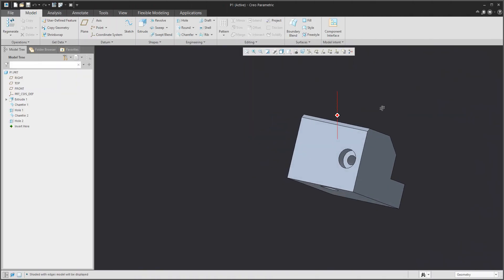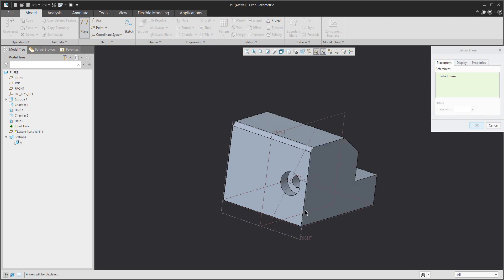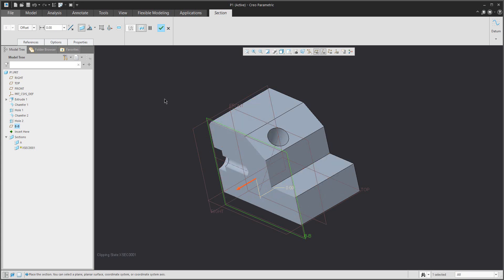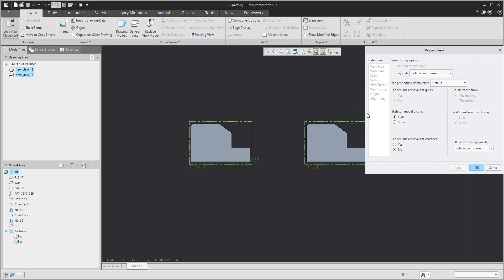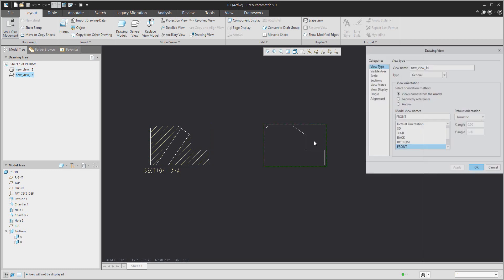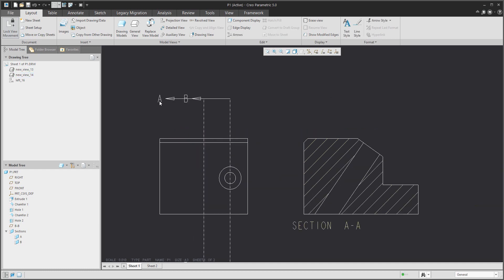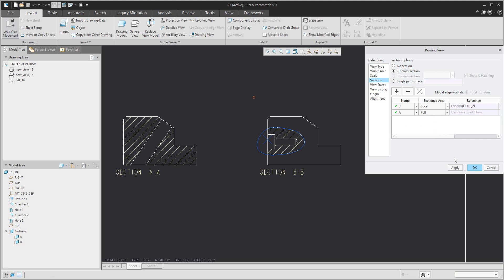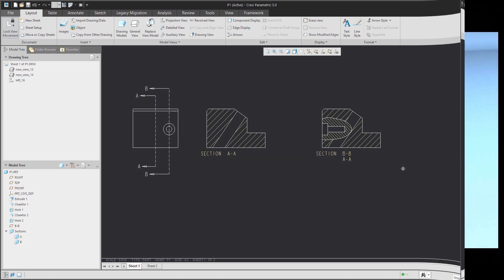Creo Drawing tutorial: How to create cross sections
In this tutorial, you can learn How to create cross sections - full and local

This video have been created based on question from a comment under my video on YouTube channel.